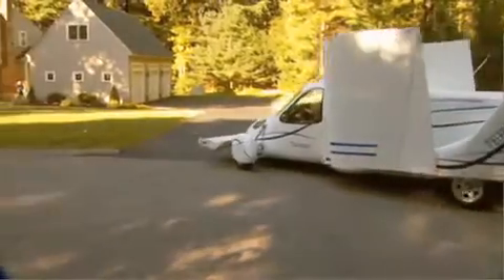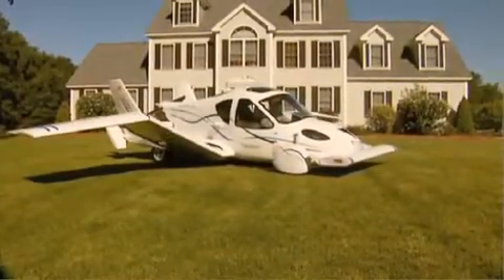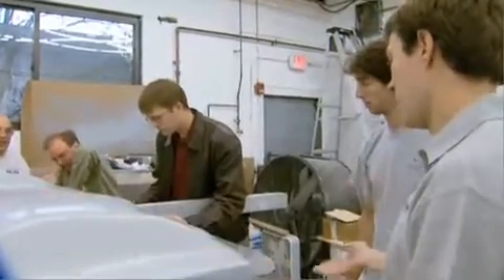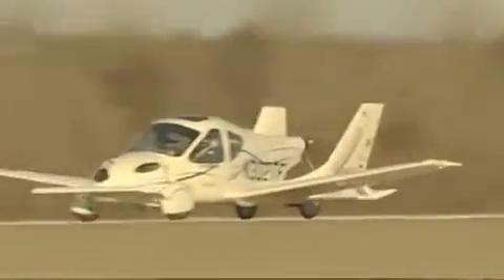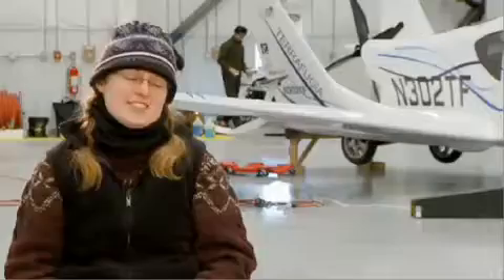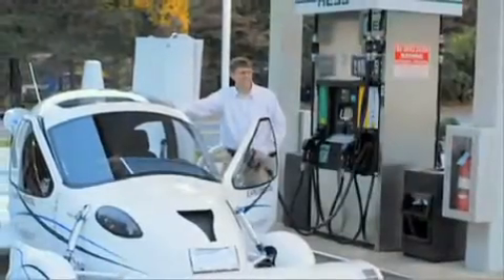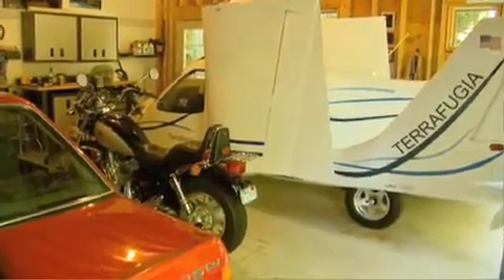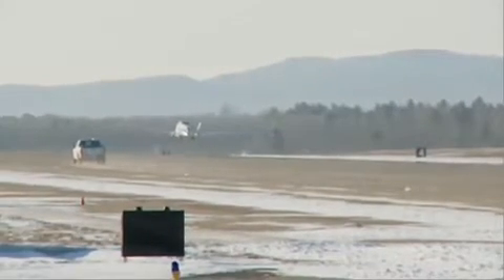The Terrafugia Transition explained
The Terrafugia Transition is a revolutionary 'roadable aircraft', or 'flying car' as it's commonly known, which completed it first successful test flight on 5th March 2009 in Plattsburg, NY. The Transition is classified as a Light Sport Aircraft, which upon landing can fold away its wings and drive around or public roads like a regular car.

Video courtesy of Terrafugia Inc